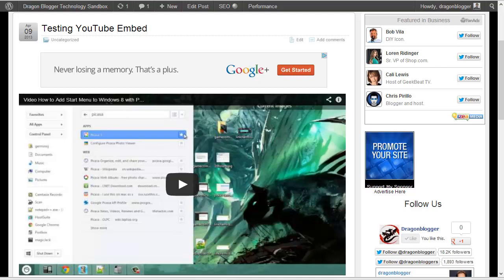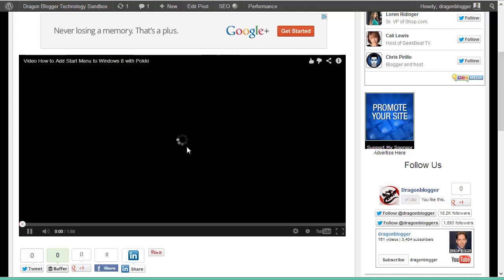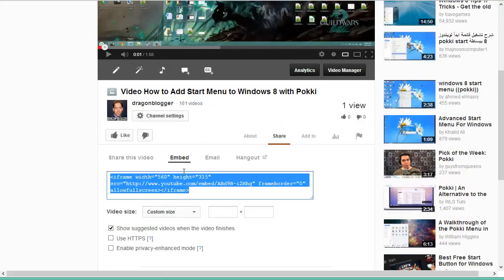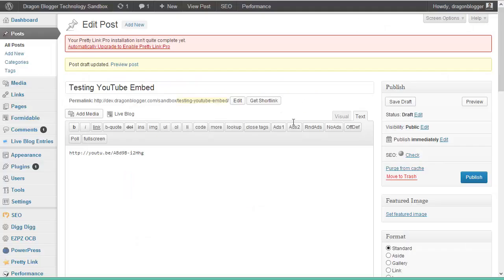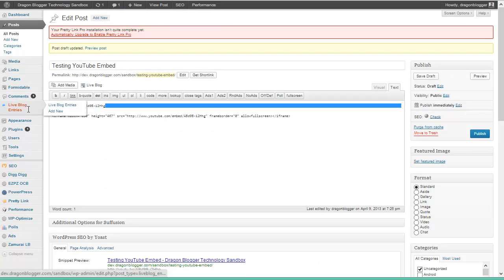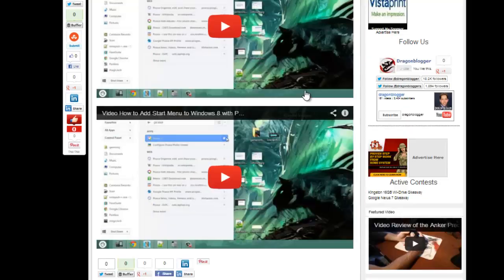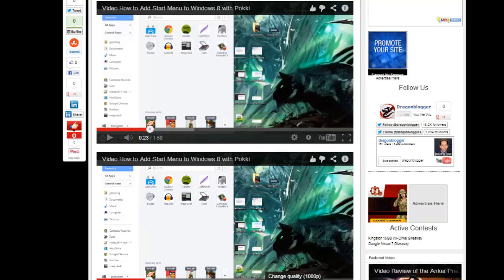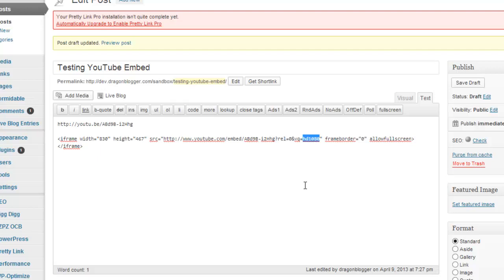How to Embed HD YouTube Video in Wordpress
NOTE:  Google Chrome no longer supports these parameters and will always default to 360p now no matter what, IE and Firefox may still support these parameters.

Full article with examples and showing the NON-HD and HD Embed side by side (top/bottom)

Video Tutorial showing how to manually embed HD YouTube video in Wordpress so it defaults to showing the HD quality version of the YouTube video instead of the default 360p quality video playing in Wordpress.

hd video wordpress
wordpress youtube
wordpress hd youtube
wordpress youtube hd
hd youtube wordpress
embed youtube hd wordpress
embed hd youtube wordpress